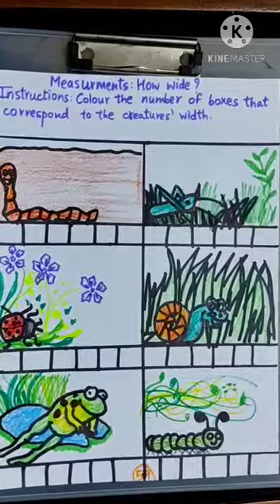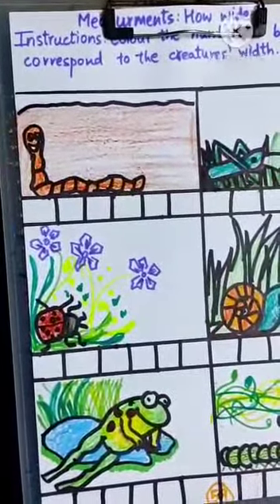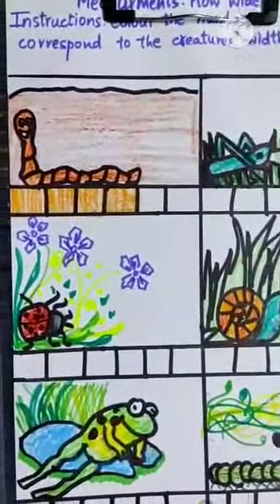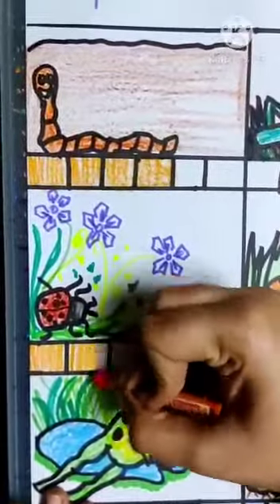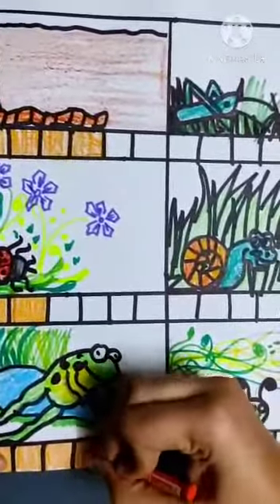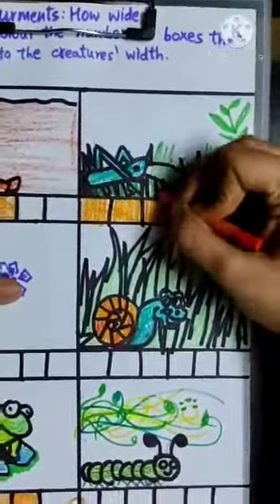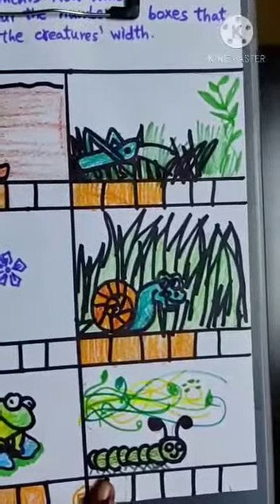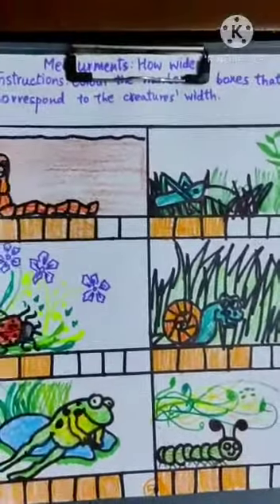KG1 Maths Workbook Page no 59 by Kashish Miss